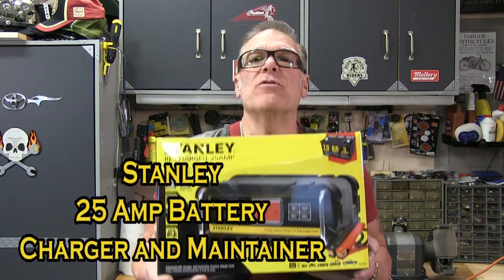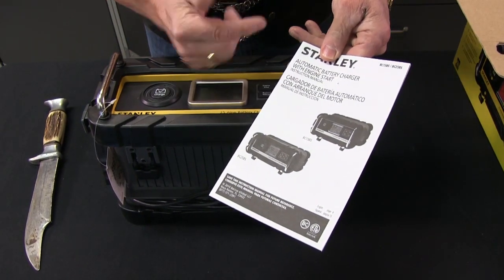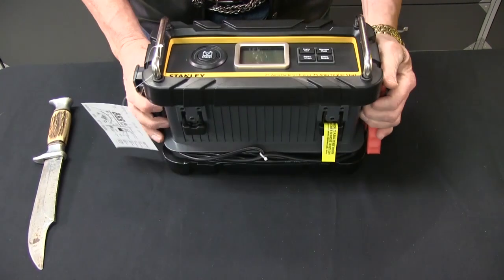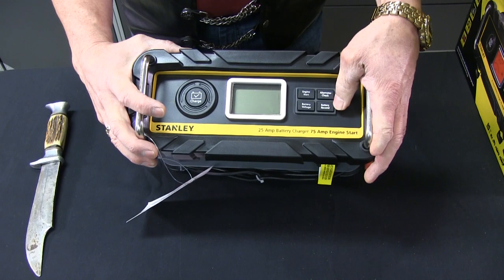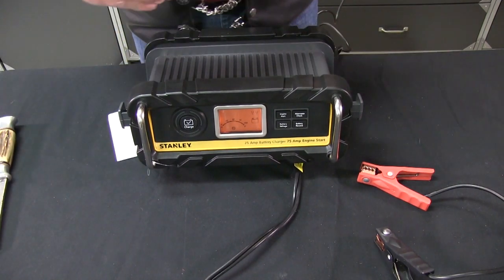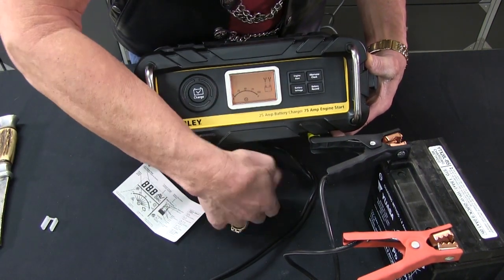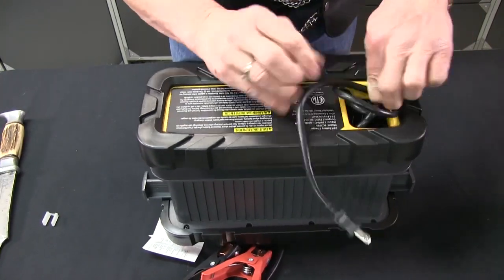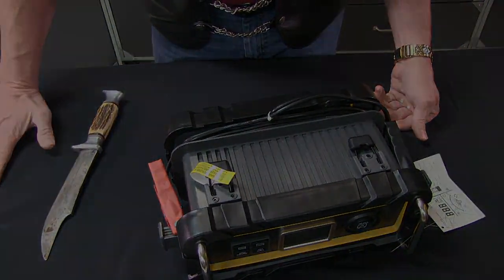Stanley 25 Amp Battery Charger and Maintainer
Stanley battery gets the jump on.